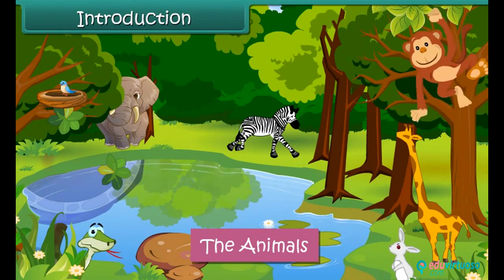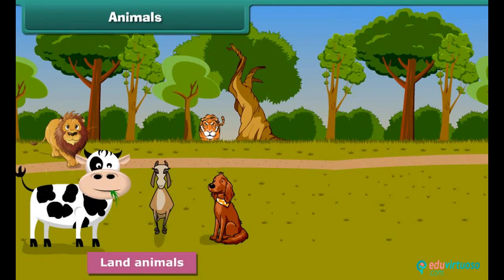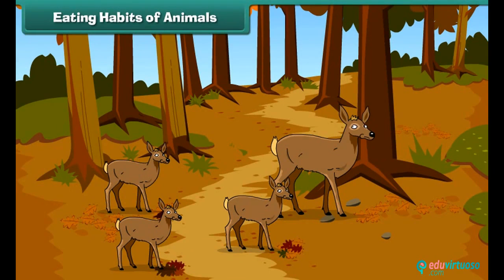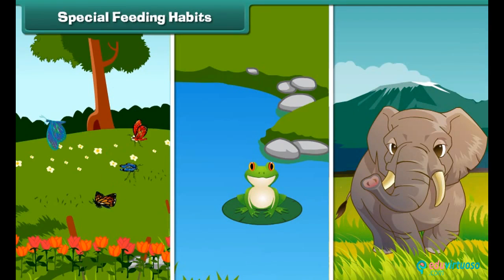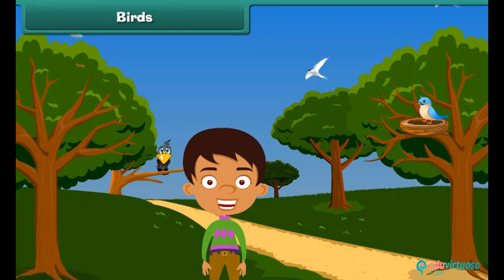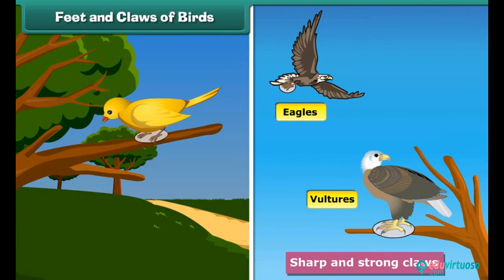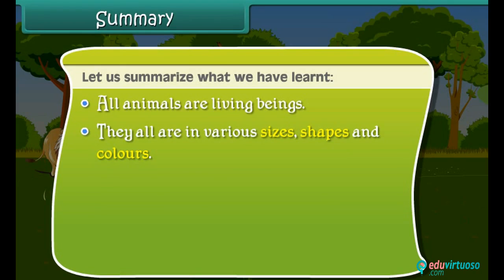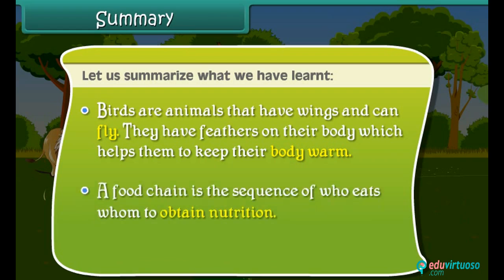Grade 3 | Science | Animal Life | Free Tutorial | CBSE | ICSE | State Board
Welcome to our Animal Life Class 3 Science Tutorial! In this video, we embark on an exciting journey to explore the fascinating world of animals on our beautiful blue planet, Earth.

What You'll Learn:
- Identify different types of animals.
- Describe various body parts of an animal.
- Differentiate between the eating habits of animals.
- Discuss birds, their beaks, and their feet.
- Define the food chain.

Key Topics Covered:
- Land Animals: Examples and body parts.
- Water Animals, Amphibians, and Insects.
- Eating Habits: Herbivorous, Carnivorous, and Omnivorous animals.
- Special feeding habits of animals.
- Birds: Types of beaks, feet, and claws.

Our platform offers a plethora of educational materials to enhance your learning experience.